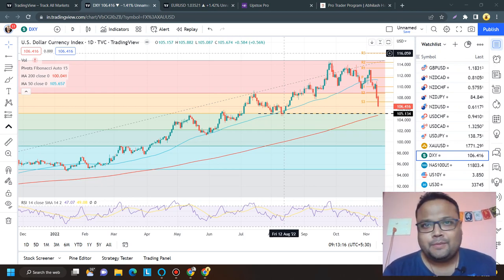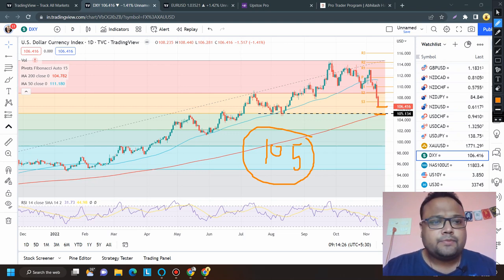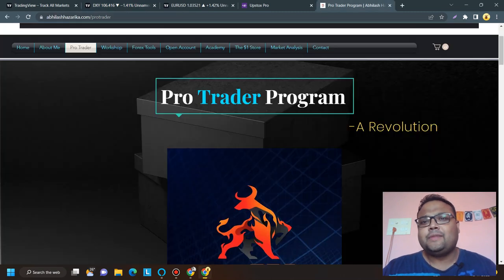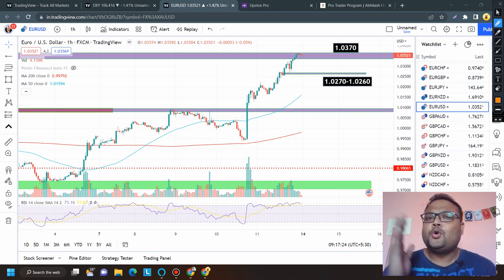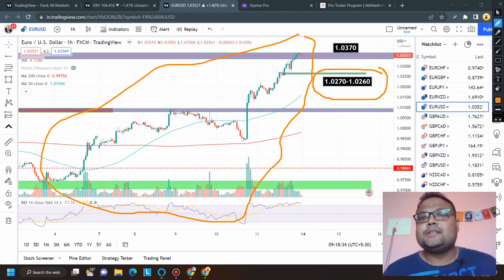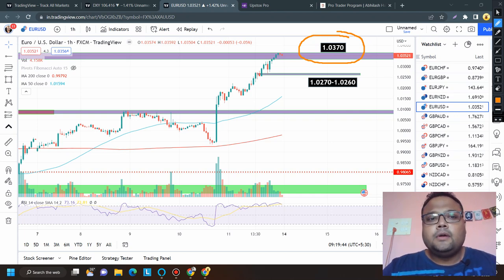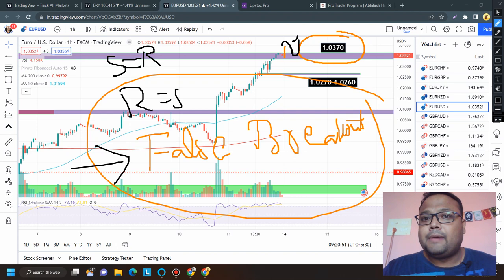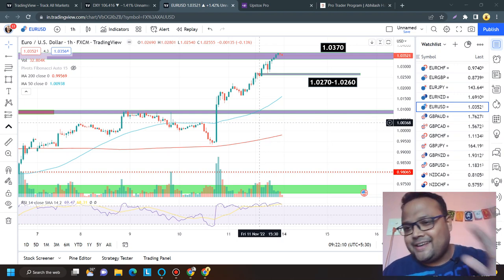EURUSD Strategy MONDAY 14 NOV | EUR USD Analysis MONDAY 14 NOV | EURUSD Forecast MONDAY 14 NOV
[Surprise Inside]